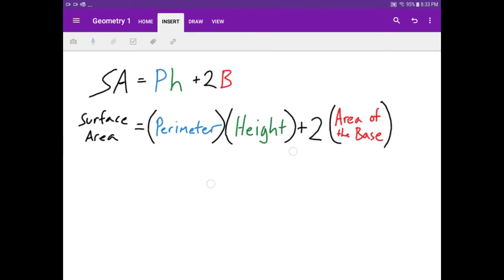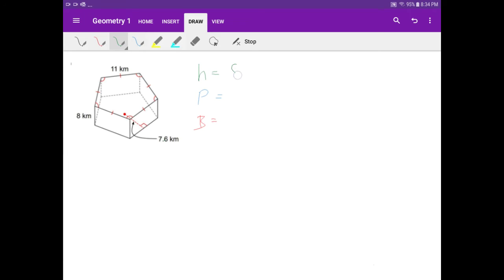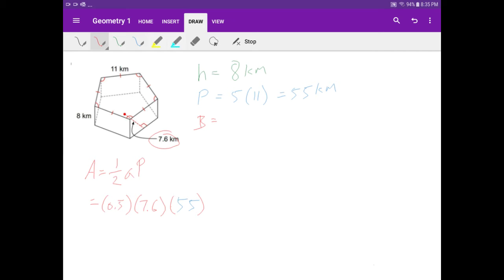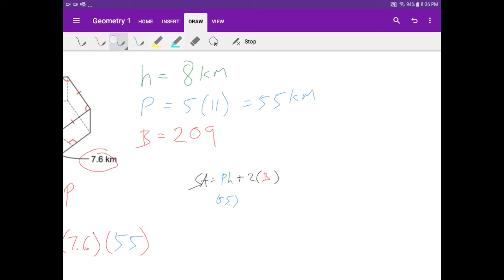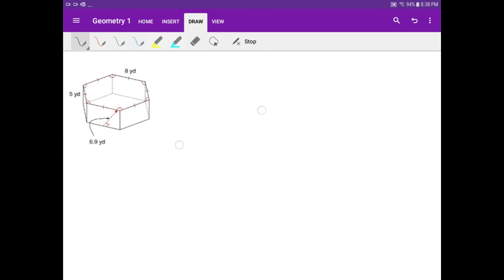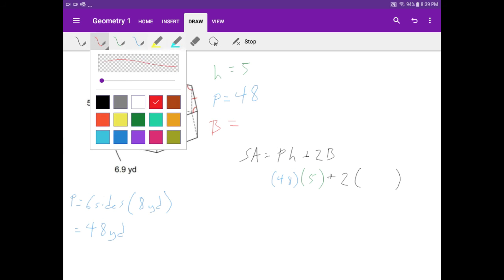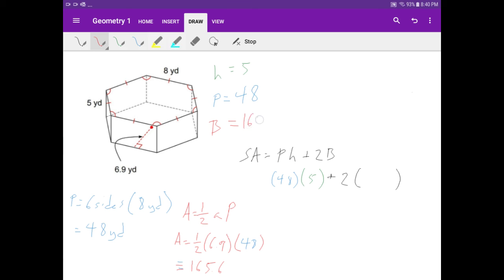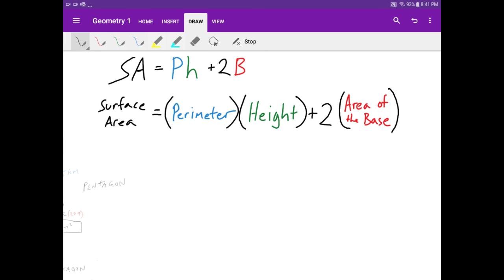SA Pentagonal & Hexagonal Prisms